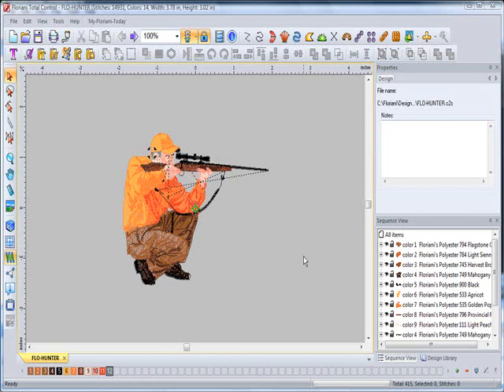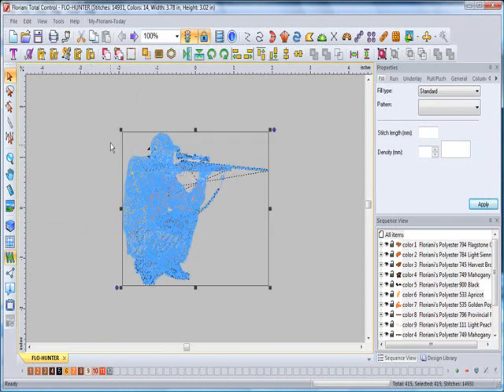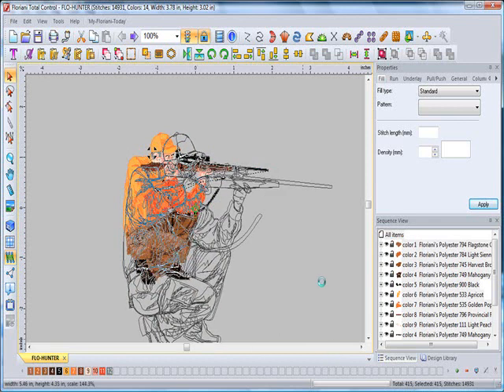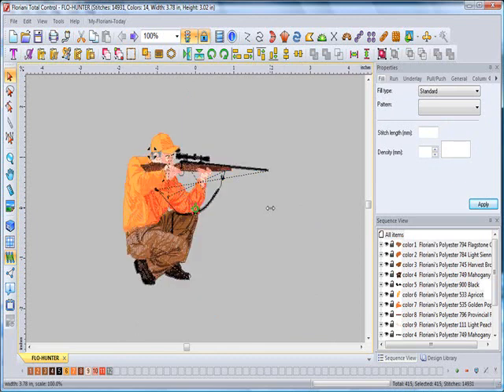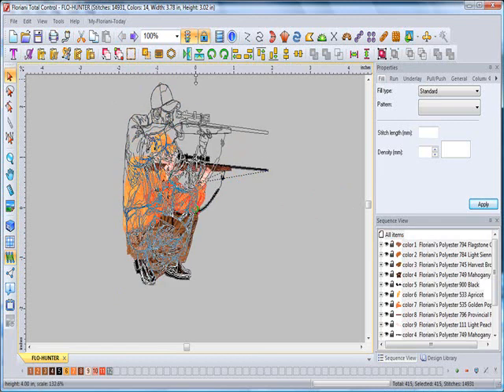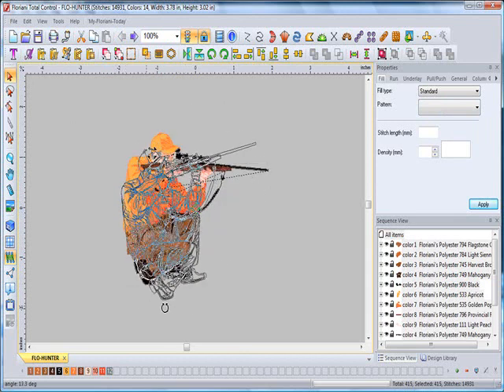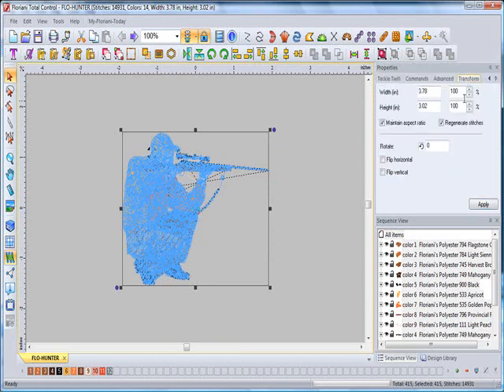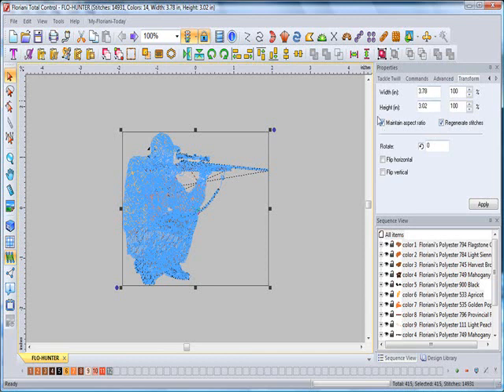Resizing a Design.wmv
This video shows you how to resize a design inside the Floriani Total Control software.